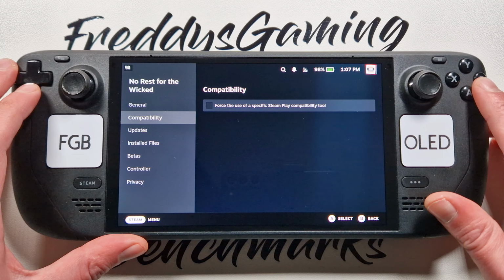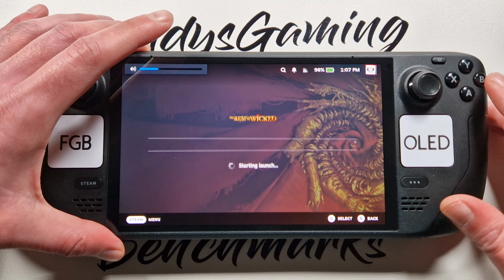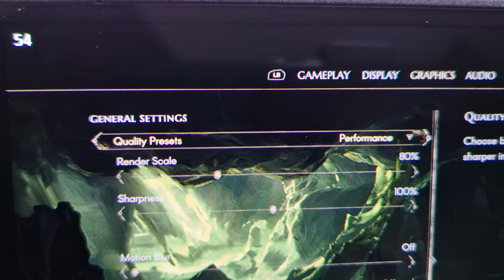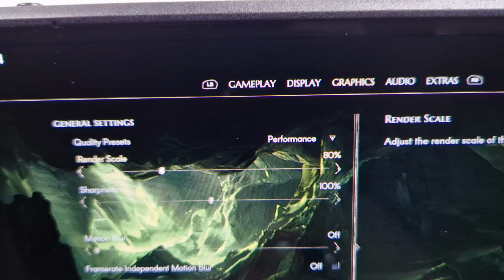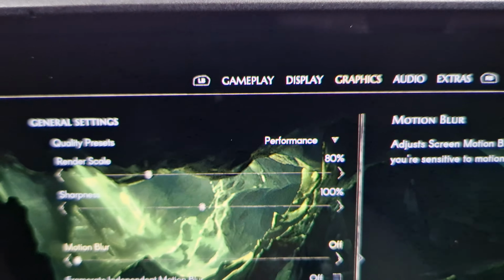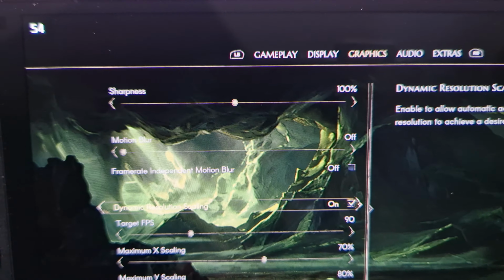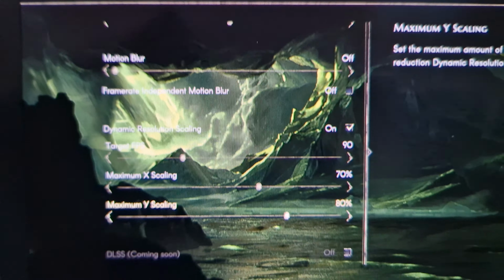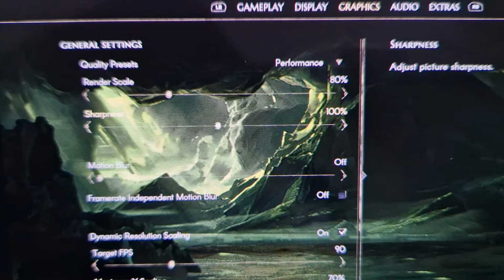No Rest for the Wicked (Hotfix1) on Steam Deck OLED with Steam OS 3.6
start 0:00
settings 1:38
gameplay 2:35

Graphics Settings: look video
FSR:    look video
Proton: look video
Status: look video

Control: Steam Deck Controller